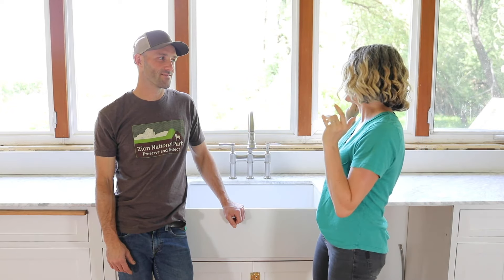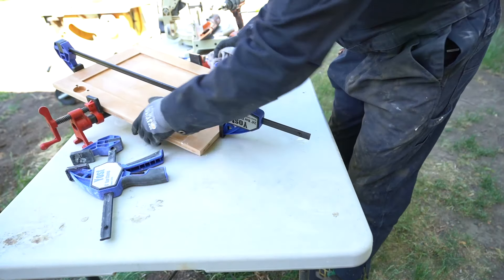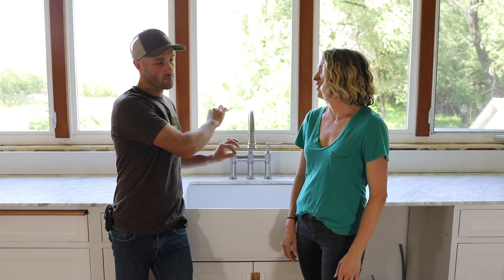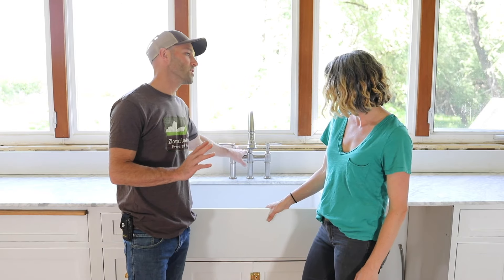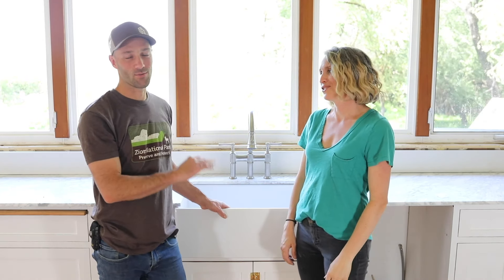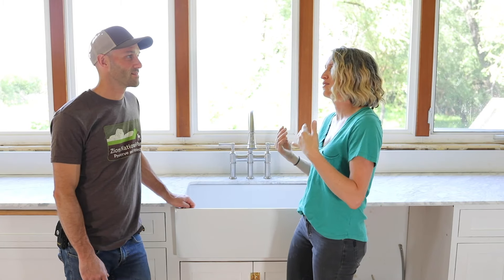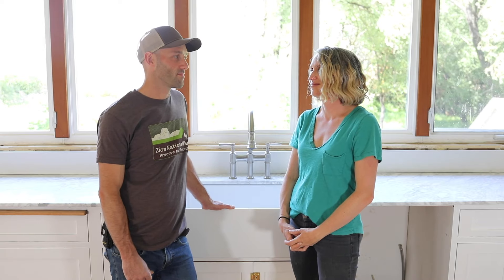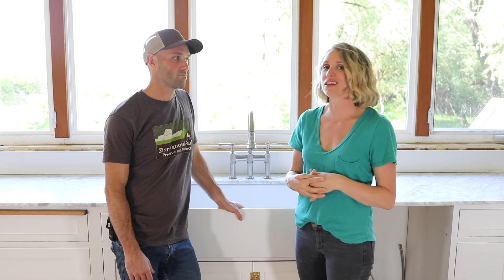Farmhouse Kitchen Reno First Update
The sink is in! Garrett and Cathy talk about renovating a working kitchen this first update. Find out how they retrofitted the old sink base to fit the new larger Fireclay Farmhouse Sink. Visit the Grit and Polish for more about this kitchen project